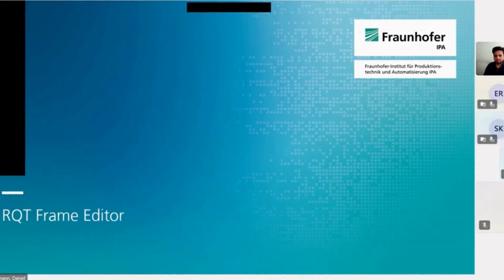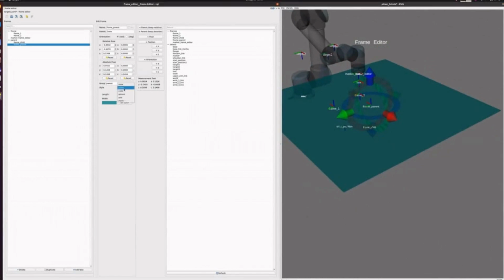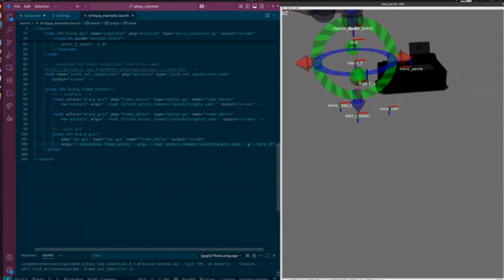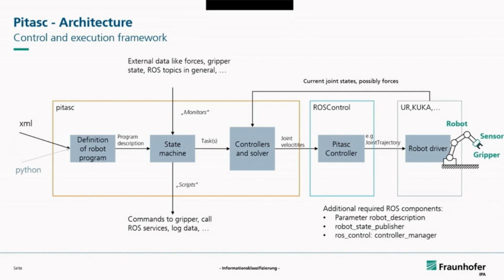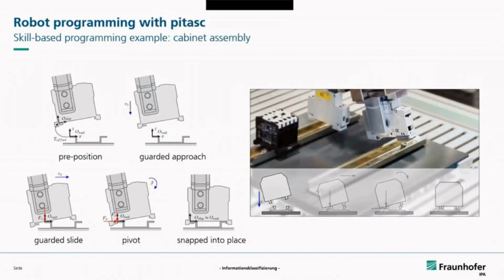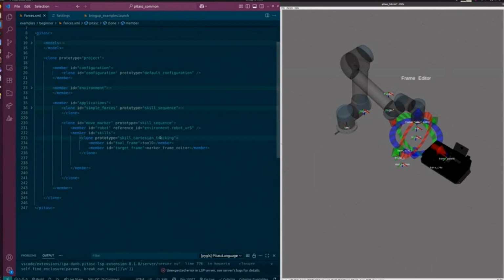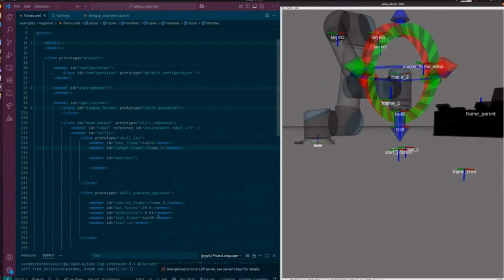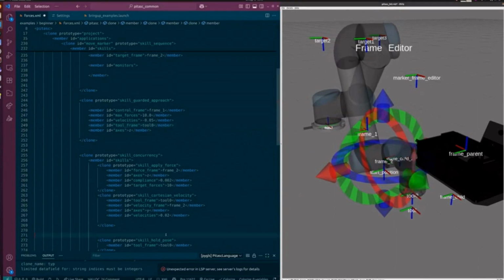RQT Frame editor and Pitasc - August 2025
Speaker:
Daniel Bargmann, Fraunhofer IPA

Topics Covered:
 • The Frame Editor (RQT Plugin) – A software tool for managing TF-frames in ROS/RQT
 • pitasc Framework – A vendor-neutral software framework for force-control in robotic assembly and disassembly

About the Speaker:
Daniel Bargmann joined the Fraunhofer Institute for Manufacturing Engineering and Automation (IPA) in 2018. His research focuses on robotics, automation, and AI-driven assembly. He develops force-controlled robotic solutions for industrial assembly and disassembly tasks and works on teaching robots to learn human processes using trajectory and force data. Daniel holds a B.Sc. and M.Sc. in Electrical Engineering and Information Technology from the Technical University of Munich.

What You’ll Learn in This Talk:
 • How to use the RQT Frame Editor to visualize, manage, and manipulate TF-frames in ROS
 • Live demos showing alignment, mesh attachment, STL loading, and parent frame handling
 • Introduction to pitasc, a flexible framework for robot force-control, with practical use cases in assembly & disassembly automation
 • Insights into pitasc’s architecture, skill library, XML configuration, and demos

Timestamps:
00:00 – Introduction
00:07 – RQT Frame Editor overview
01:14 – Documentation on GitHub
01:45 – Demo: Overview of RQT Frame Editor
03:18 – Demo: Align frames
04:20 – Demo: Attach mesh
04:40 – Demo: Add marker to Rviz
05:05 – Demo: Load STL files & change size/color
06:45 – Demo: Parent frame handling (“Parent Keep Absolute” button)
07:38 – Demo: Parent frame handling (“Keep Relative” button)
07:55 – Demo: Convenience tools (compare frames, distances, convert degrees ↔ radians)
08:45 – Demo: Undo/redo button
09:02 – Demo: Launch Frame Editor (RQT & launch file)
09:45 – pitasc Introduction
12:08 – Hardware use case
13:26 – Assembly & disassembly tasks
14:00 – System architecture
16:02 – Skill library
18:40 – Example: Flexible assembly of terminal clamps
20:10 – XML example: Skill composition
22:00 – List of skills in the library
22:42 – Demo XML: Elements, configuration, environment, and applications
23:55 – Demo: skill_cartesian_tracking
25:55 – Demo: skill_lin
26:35 – Demo: skill_guarded_approach
29:00 – Demo: skill_concurrency & skill_apply_force
31:20 – Demo: skill_cartesian_velocity
32:40 – Demo: Dynamically changing control frames